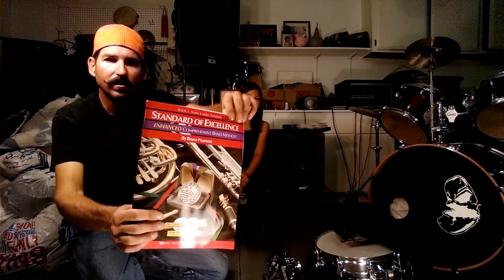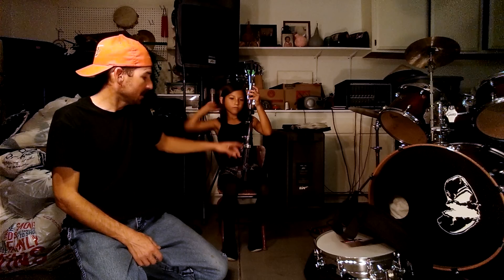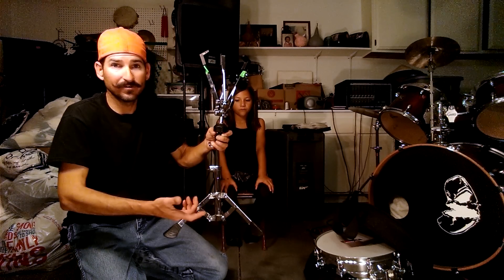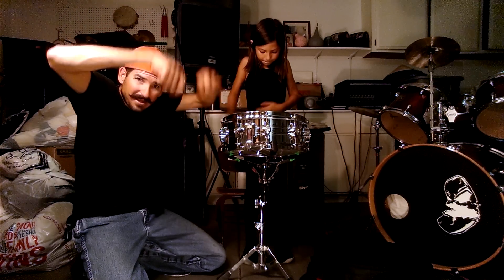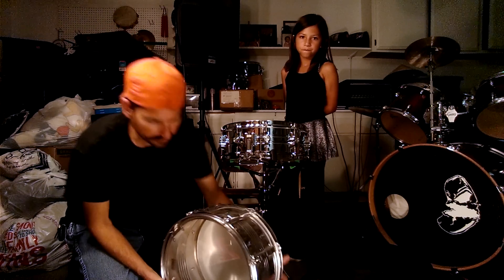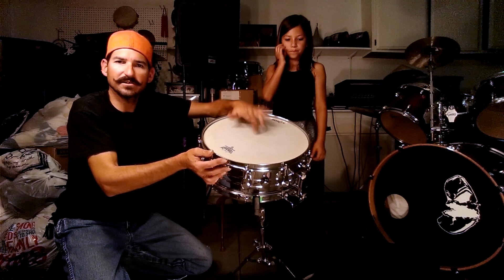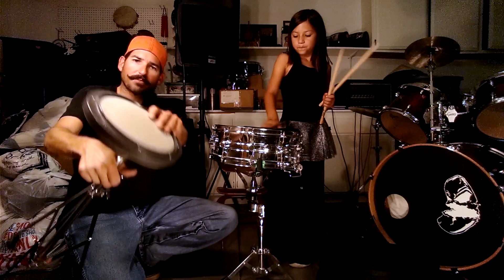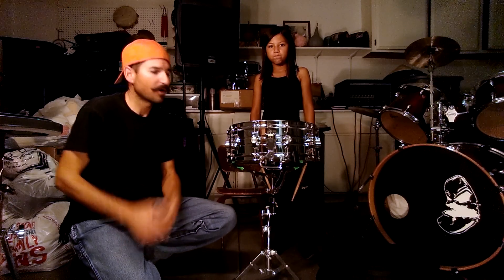Setting up your snare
Lesson 1a setting up your stand and parts of the snare drum